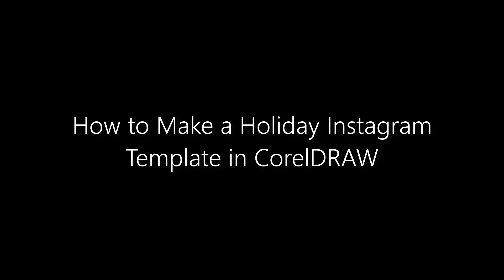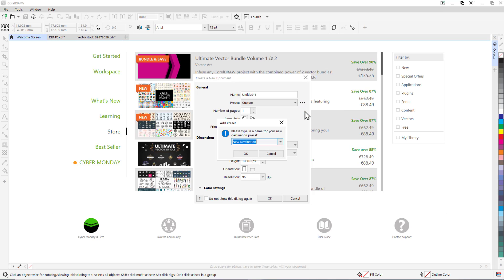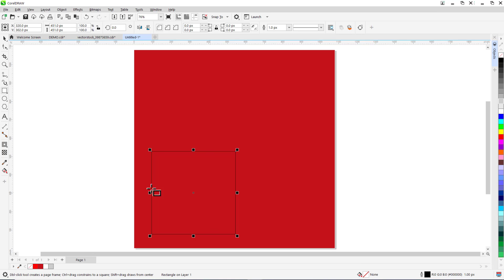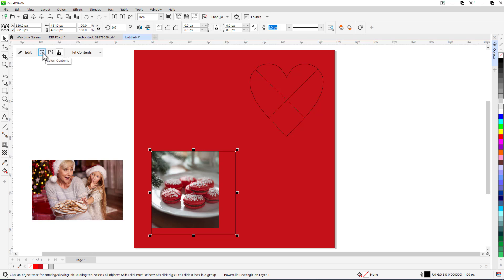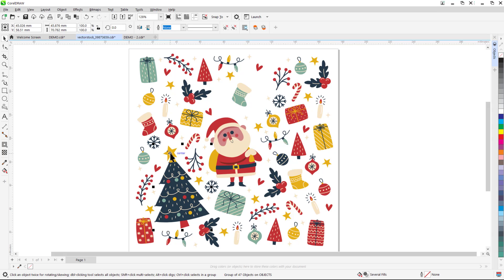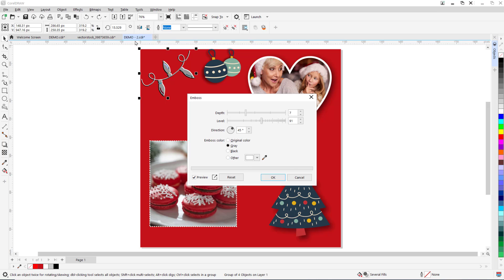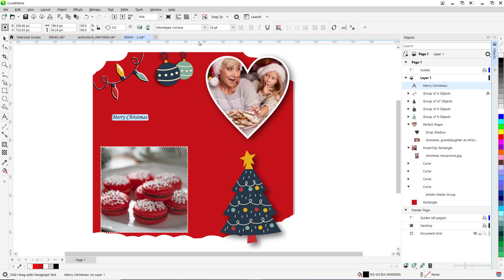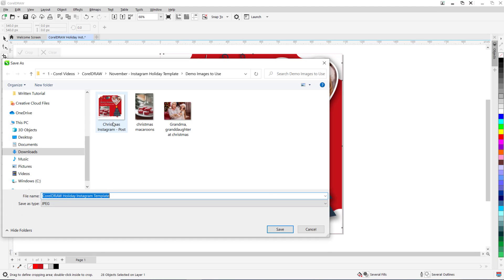Make an Instagram Template in CorelDRAW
If you can’t find just the right Instagram template, why not make your own custom template in CorelDRAW? CorelDRAW has tons of tools and effects you can use to design professional-looking custom templates. In this tutorial, we’ll show you all the steps including how to create the background, adding a photo and frame, decorative elements, and text. Although our project is holiday-themed, you can use these tools and effects to create templates for any occasion.
Download a printable copy of this tutorial and the free vector content on our tutorial